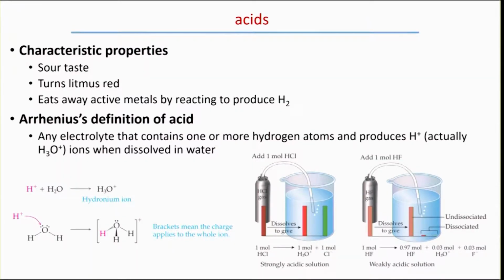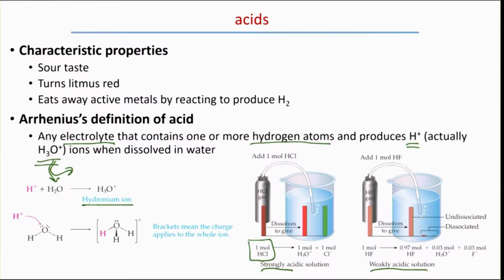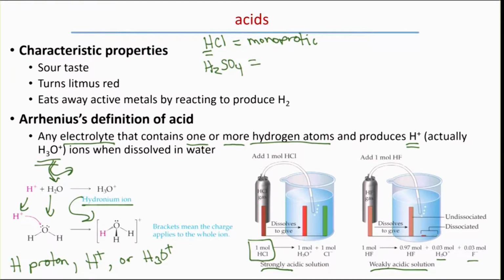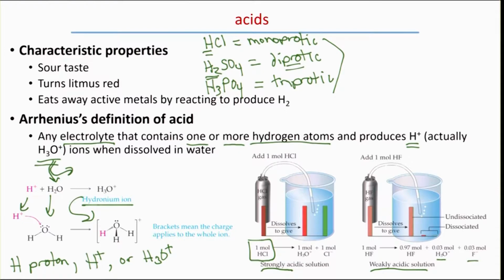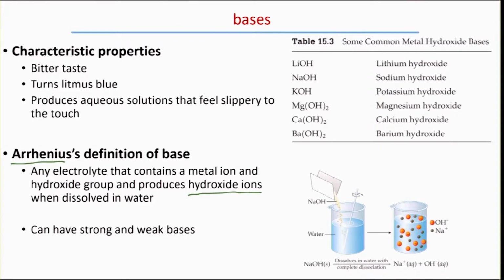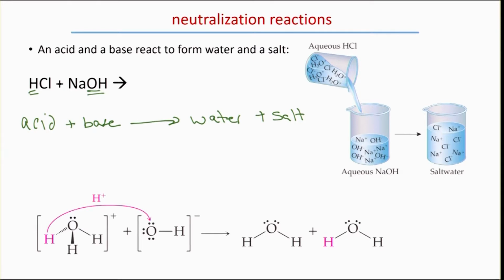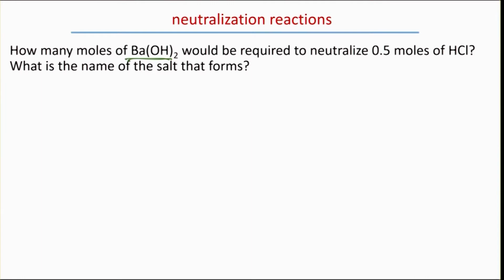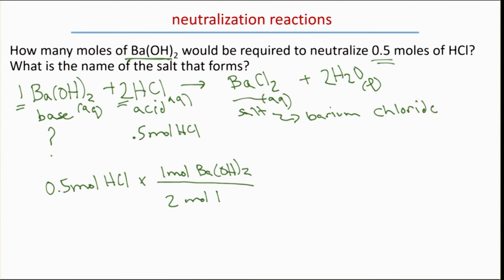Ch 15 V2 Arrhenius Acids Base